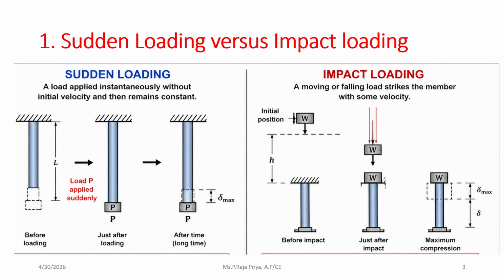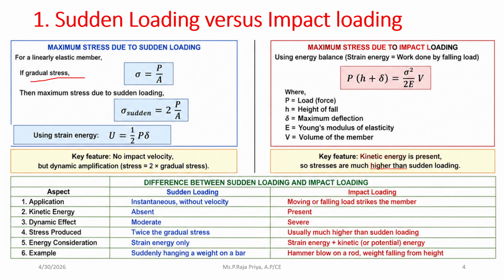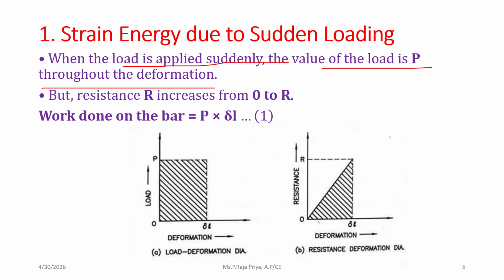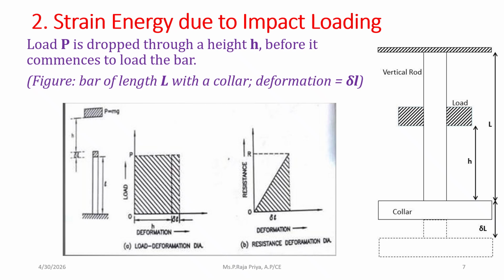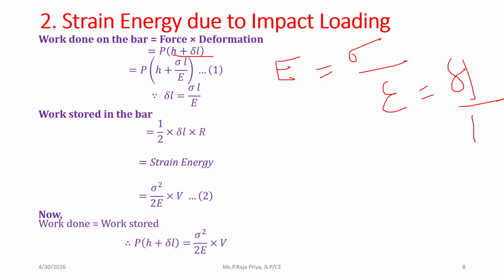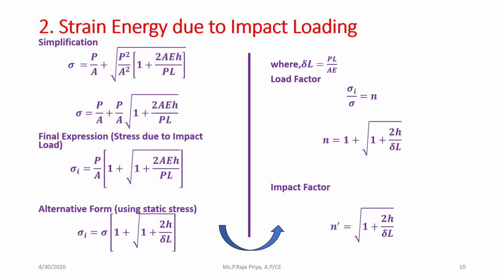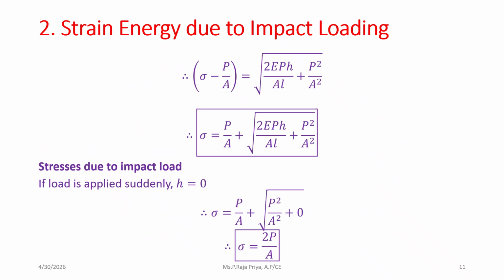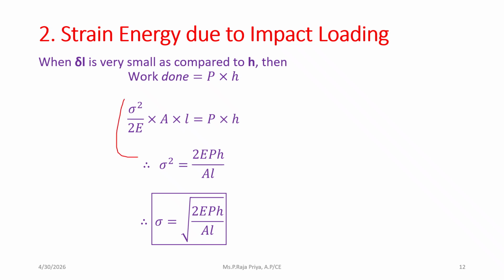Strain Energy Principles Lecture 02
Strain energy due to sudden loading
Strain energy due to impact loading